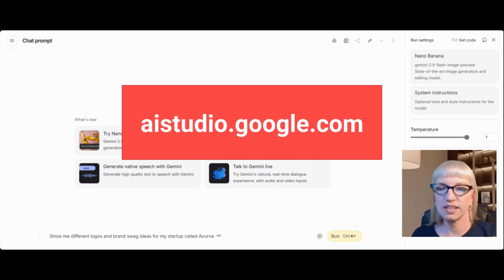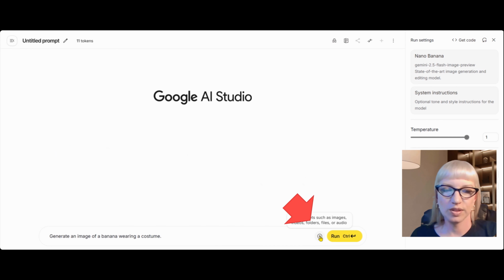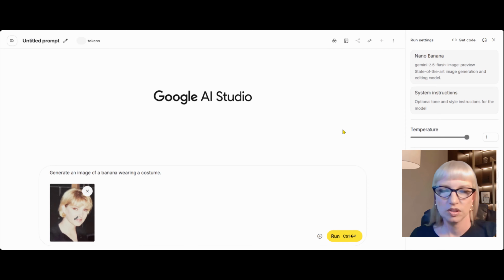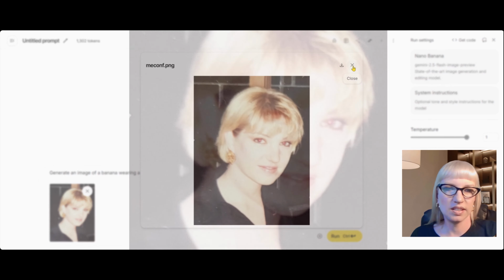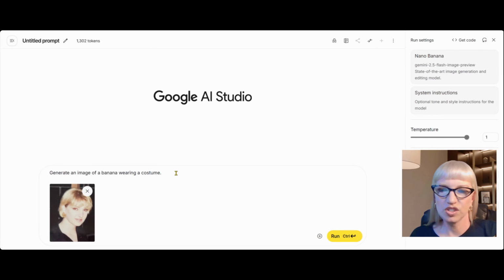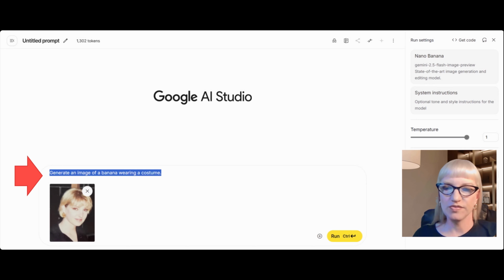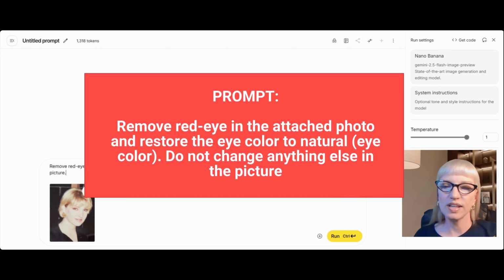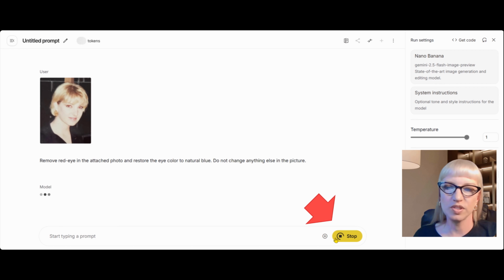How to Remove Red Eye in Photos for FREE with AI - Beginner-Friendly Gemini Tutorial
In one-minute tutorial, I’ll show you how to remove red eye in photos in just a few seconds for free using AI. Red eye occurs in photos due to camera flash pictures, and used to be difficult to remove or require specialized photo restoration/photo editing tools like Photoshop. Using Gemin2.5 Flash Image (also known as Nano Banana) you can now delete red eye in photos with just a few clicks and a simple prompt.

In this quick beginner-friendly tutorial, I use a vintage photo and show how to get rid of red eye effect in just a few seconds.  It’s easy and it’s free.

In this video:

0:00 Free, easy photo-restoration trick to remove red eye in photos
0:10 How to edit red eye photos on iPhone, Android, or desktop
0:20 Google Gemini 2.5 Flash Image Nano Banana from Google AI Studio
0:30 Uploading a vintage photo with red eye effect to edit with AI
0:47 Google Gemini 2.5 Flash Image Nano Banana image editing prompt
0:57 Run the prompt to delete red eye in photo
1:07 Successful red eye removal from photo with AI
1:17 Compare AI edited photo with original red eye photo